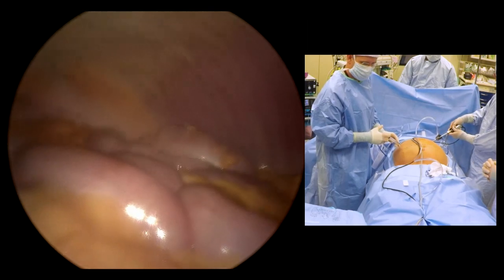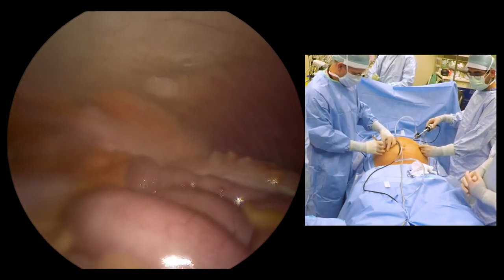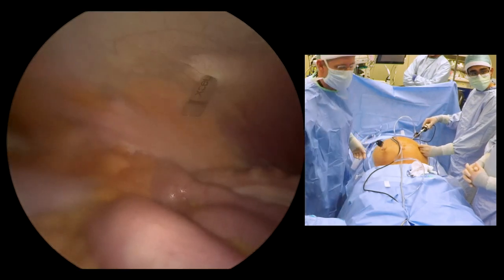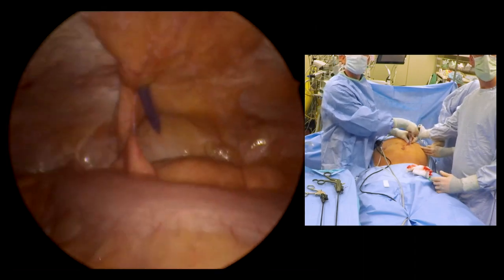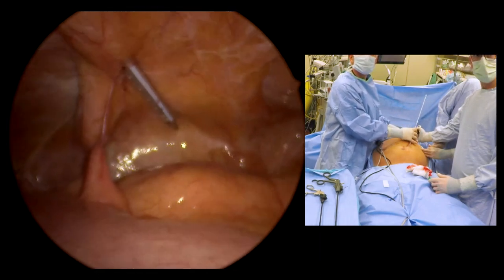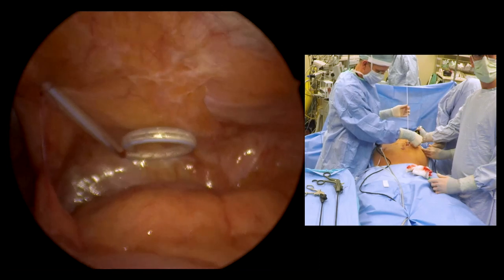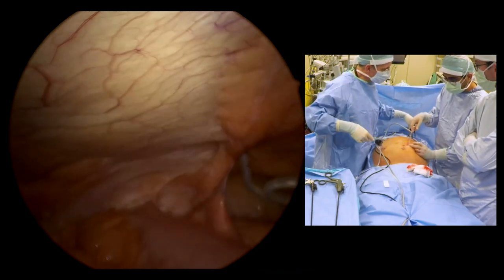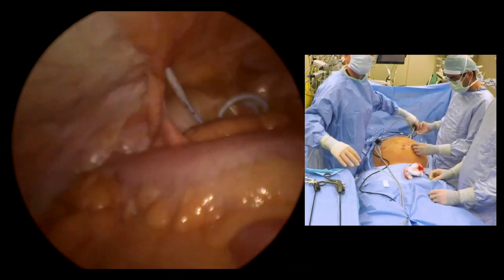Laparoscopic Placement of Peritoneal Dialysis Catheter (E. Peden MD, S. Timbalia MD, K. Livingston)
"Laparoscopic Placement of a
 Peritoneal Dialysis Catheter"

Houston Methodist DeBakey Heart & Vascular Center, presents a cardiovascular procedure featuring Eric K. Peden, MD, Shri Timbalia, MD, and Kenneth Livingston as they demonstrate “Laparoscopic Placement of a
 Peritoneal Dialysis Catheter".

Surgery: Eric K. Peden, MD, Shri Timbalia, MD, and Kenneth Livingston
Narration: Kenneth Livingston